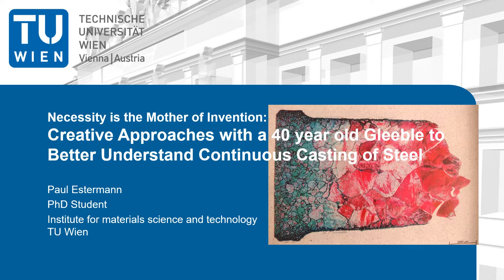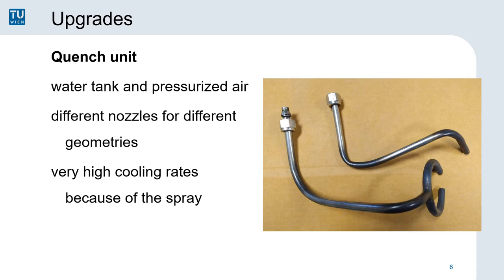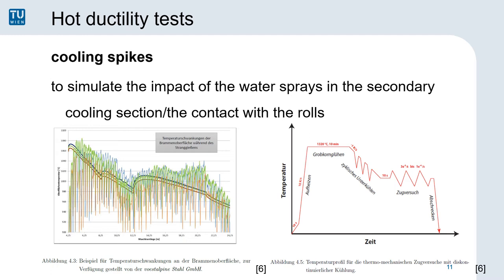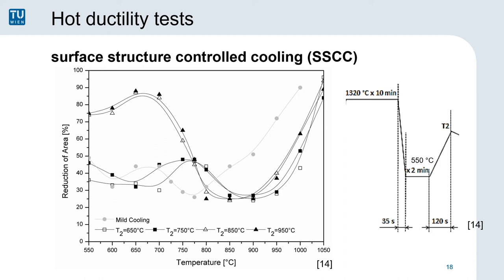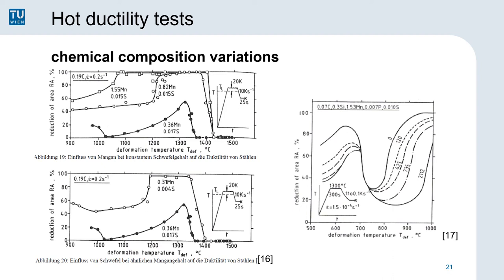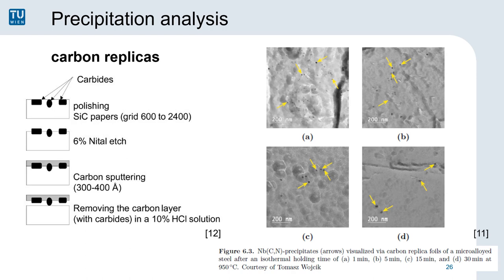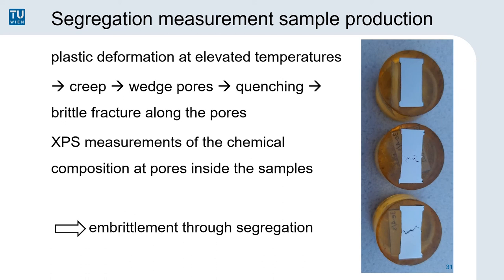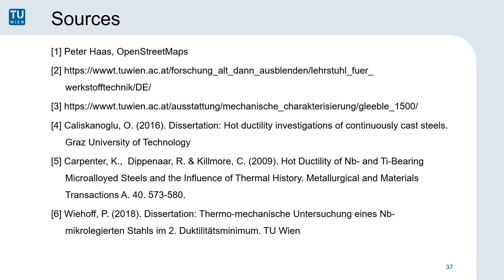TU Wien Webinar Presentation Only